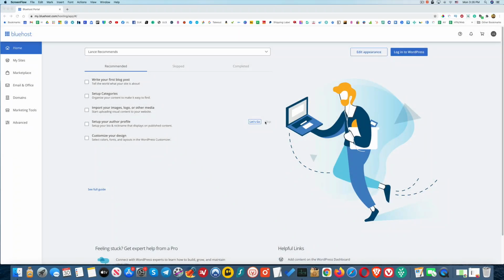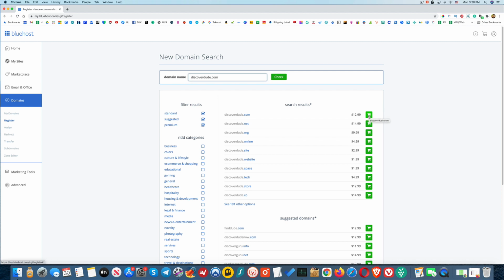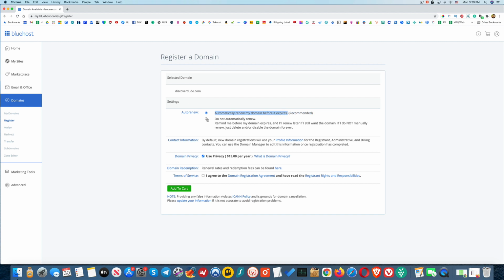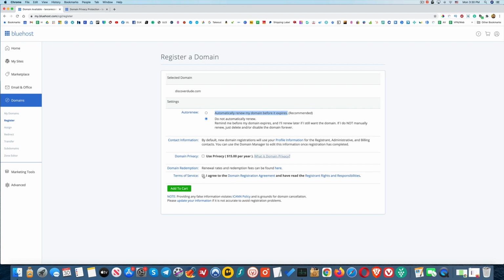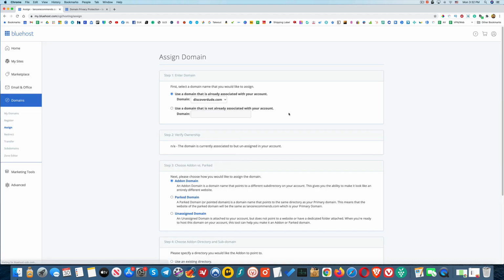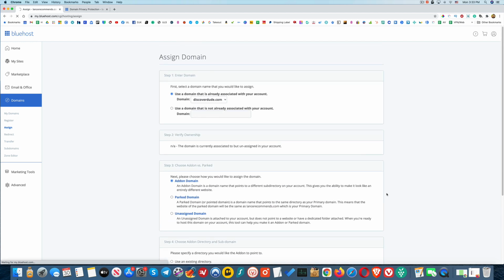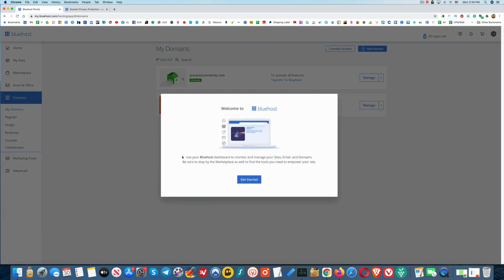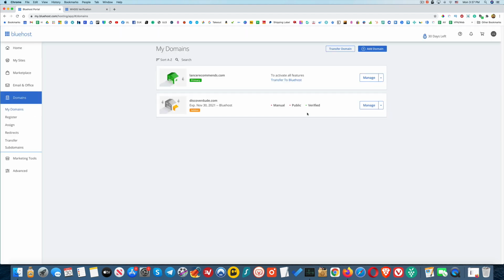How to Buy a Domain Name with Bluehost 👌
✅ Learn How to Buy a Domain Name with Bluehost
Transcript for How to buy a domain name with Bluehost

Hey guys. So today I wanted to show you how to buy a domain name or get a domain name, particularly within Bluehost. Though this could work with other hosting providers as well, the concept is very similar. And if you don't have Bluehost already, and you're wanting to get sign up, I'll put a link down in the description, along with some extra deals and discounts they give to our subscribers. So feel free to take advantage of that if you'd like. So what I want to do here is once you're over in your your back office, your cPanel area, over on the left hand side, go down to where it says domains, go ahead and click on that. Now, if you have any other domains, it will list those here. But what we want to do is up here where it says add domain, we're going to click on that. And then this will take us to a place where we can check and see if the domain we want is available. So I had one here, I was already looking up, discovered, dude, I shall put.com. And then I'm going to click check. And if the domain isn't available, it'll let you know. And then you can find and look for another one. So we can see discover dude.com is available, it's 1299, nine, go ahead and purchase that. Now you can use an outside service like name cheap, I love using them as well. That's also an option, then you can connect that to your Bluehost account. But I wanted to show you this, it's very easy. It's nice, sometimes just having the domain, excuse me having your domain within your Bluehost account. And so for the sake of simplicity, this is certainly the way to go. And I'll click Next. Okay, register a domain. So here you have a couple options, you can automatically renew the domain before it expires, this is recommended. The reason they say it's recommended is if you have a domain, you have a website, and it's approaching a year, let's say you forget to renew it, then your domain will expire. And then your website won't be available for anyone to watch anymore. And if you wait long enough, someone could actually buy your domain. And then you're you're really in a difficult spot there. So that's why they recommend to automatically renew the domain before it expires. Now I'm actually going to click do not automatically renew. And that's because I'm using this for more testing for some tutorials, some explanations. And I may not keep the domain. So I rather than automatically have it renew, I'm going to choose do not automatically renew. So depending on your situation, you can change or select the one you want. Also, you can always change this later. So if you start out here, you can change it to here and vice versa. Okay, by default, new domain registrations will use your profile information. So that's great. domain privacy $15 per year, I'm going to uncheck that. If you want some additional privacy, you can certainly pay for that just if you want to make sure it's really hidden. You know your website who owns it. So you can actually click on this here, it'll open this up and see what kind of you know, what does it look like without privacy protection? What does it look like with privacy protection? So you can see with the protection, this is what they see. Without it, they actually see your information rather than Bluehost information. If you are publishing information that I don't know, maybe was more sensitive, and you wanted to be concerned, again, protect your your privacy or information. That's where that could certainly make sense to do so in that situation. So let's go ahead and add to cart. And Yep, it has my credit card information already stored in there, which is great. So I can just use that again. Domain Name registration quantity, do I want it for a year, two years, I'm just going to go one year. And you can see it'll change the price, free domain privacy plus protection, so I do get it free for a month so that's nice. And then I'll click process order. And then once it's processed, it should be available for me. ran out of the 5k characters, sorry guys.

This means I might make money when you purchase paid services through the links provided and I might be able to offer discounts when available. Not being sponsored allows me to keep my own opinions and provide reviews and tutorials without bias. All of my opinions on this channel are always my own!

Hope you enjoyed my How to buy a domain name with Bluehost video.